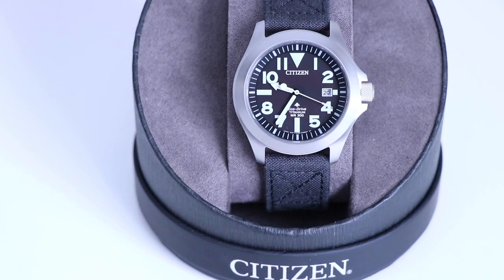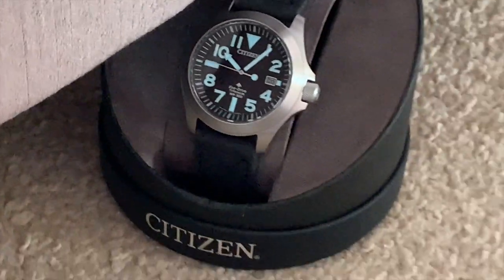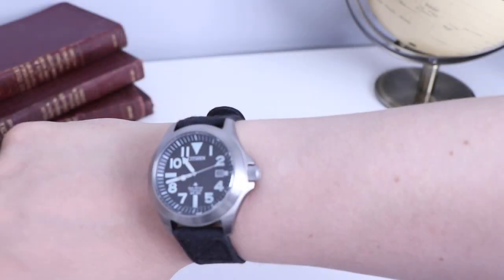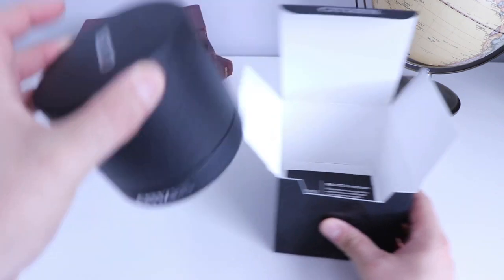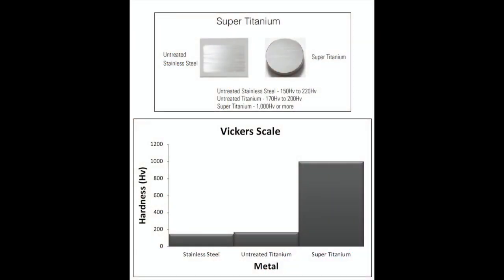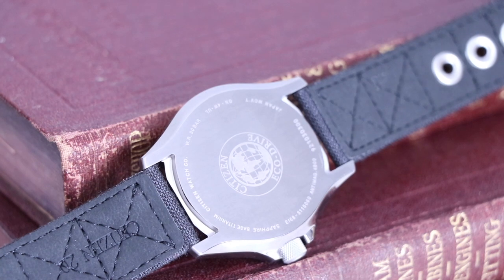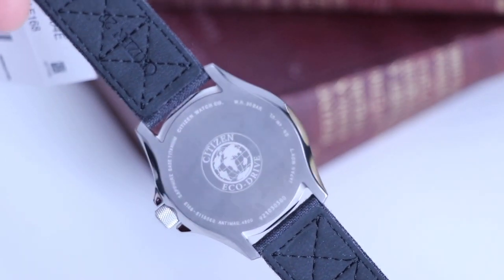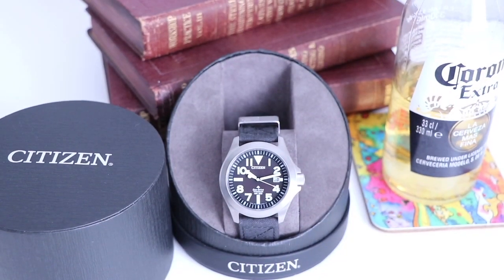TOUGHEST WATCH UNDER £300 Citizen Promaster Super Tough Watch Unboxing BN0118-04E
This video is about the Citizen Promaster Super Tough BN0118-04E
The toughest watch under £300 and i'll explain why